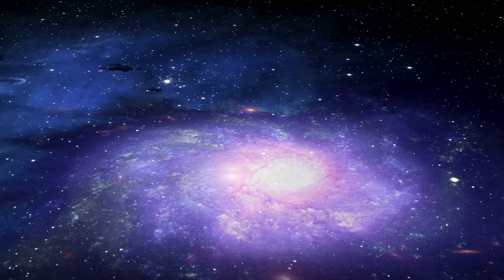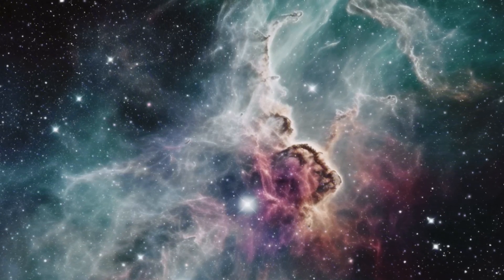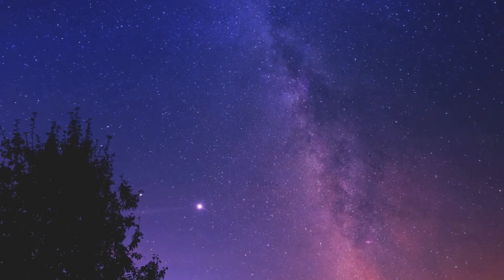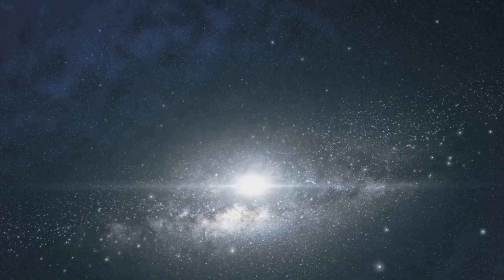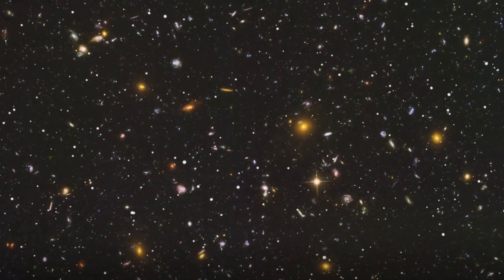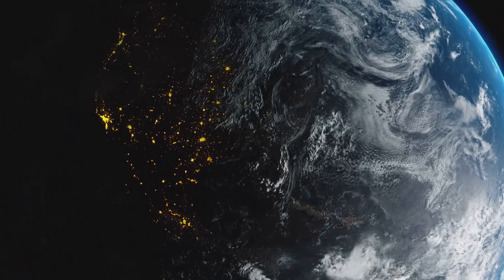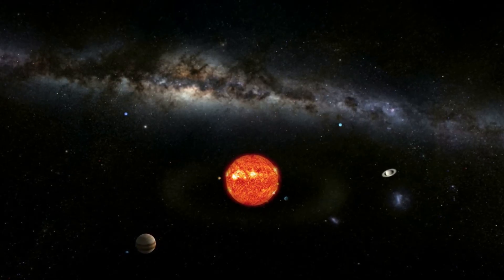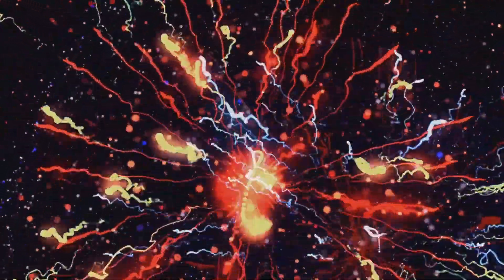The Universe: How Big Is It Really?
Join us on a mind-blowing journey as we delve into the immense expanse of the universe in this captivating video. From the mind-boggling size of galaxies to the mysteries of dark matter, we'll explore what the vastness of the universe means for us as inhabitants of planet Earth. Get ready to expand your horizons and gain a whole new perspective on our place in the cosmos.

OUTLINE:
00:00:00
The Unfathomable Universe

00:01:48
The Observable Universe

00:03:46
Beyond the Observable Universe

00:05:41
The Expanding Universe

00:07:38
Summing it Up